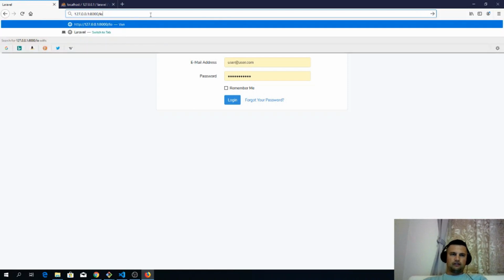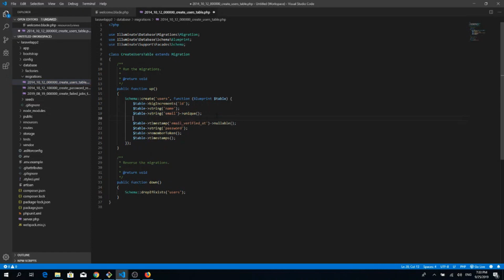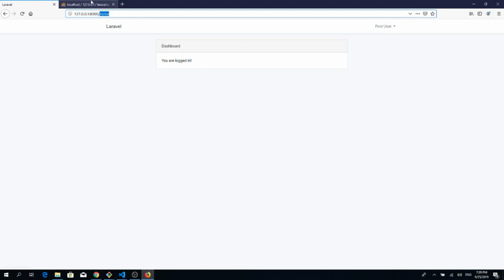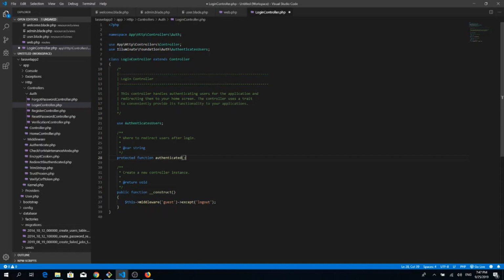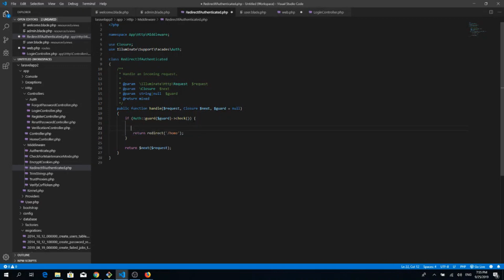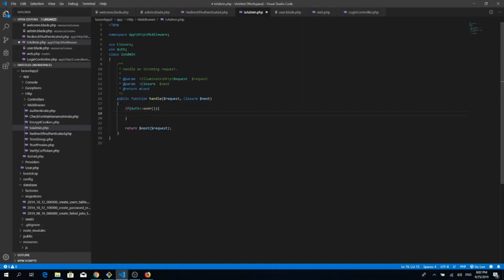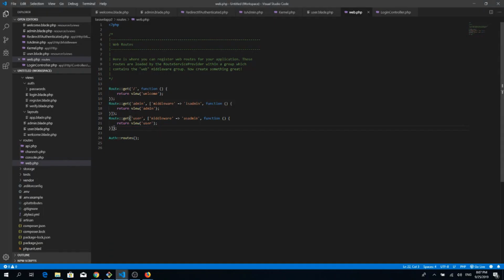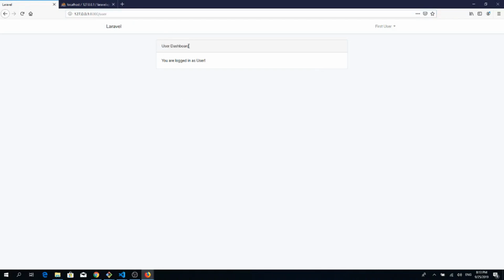Laravel 6 redirect admin and user to different page after login (Part 5)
Route middleware is admin. How to redirect admin to admin page after login in Laravel 6 and HOW TO REDIRECT user to a user dashboard after login.